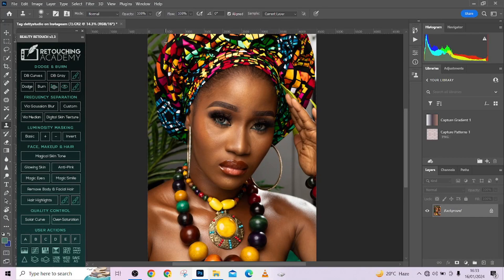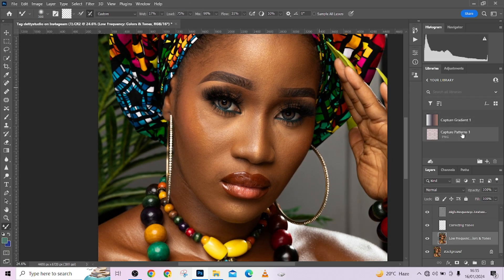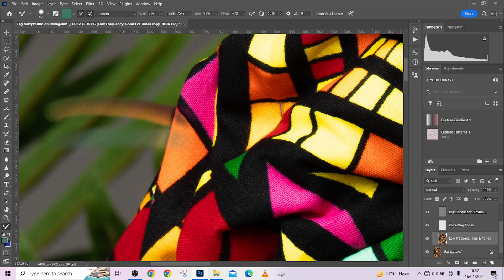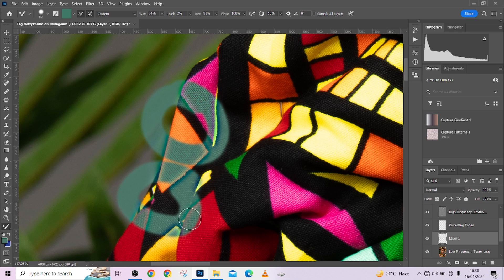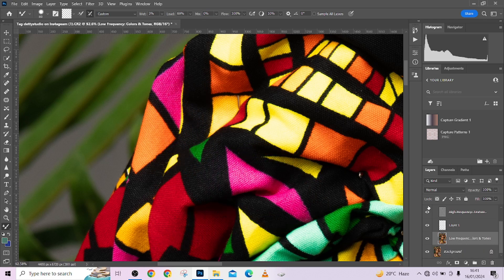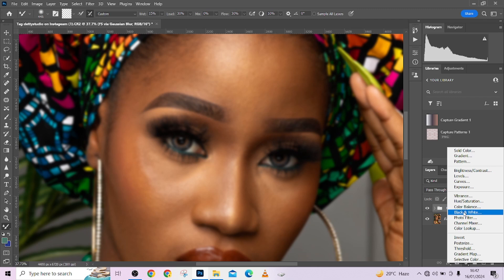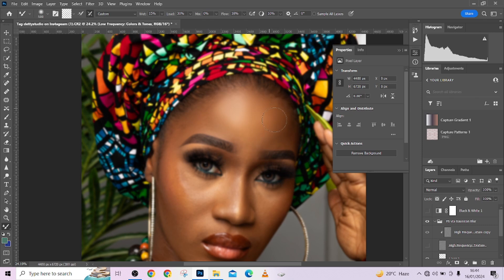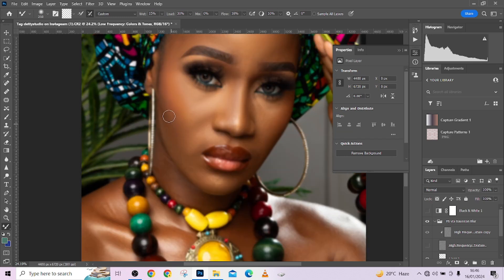Best Mixer Brush Tool Settings for Skin Retouching in Photoshop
Hello guys in this tutorial we will be revealing to you everything you need to know about mixer brush tool and the Best Mixer Brush Tool Settings for Skin Retouching in Photoshop
Whether you're a beginner or a seasoned pro, this guide will transform the way you approach portrait editing. Join us on this journey to perfection!

Photographed by Slammyphotography
Photo Credit: DettyStudio